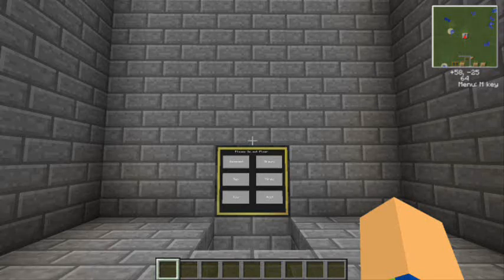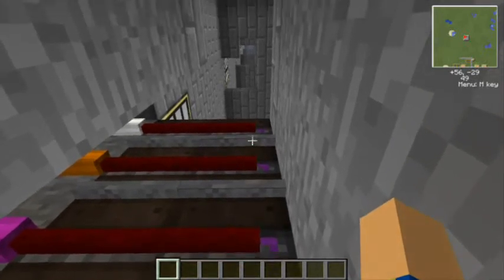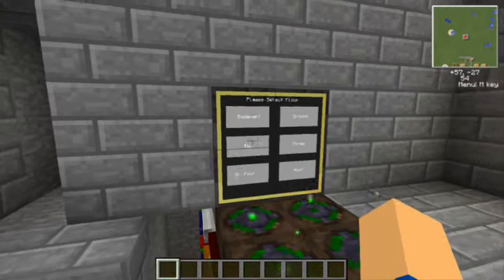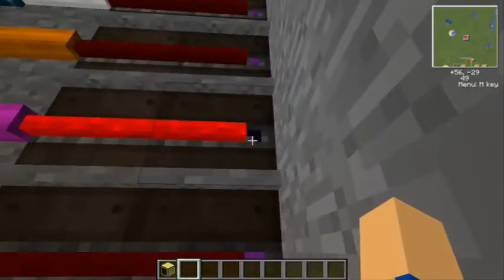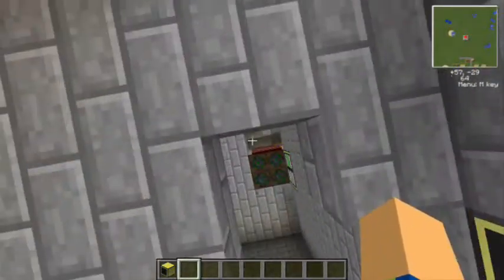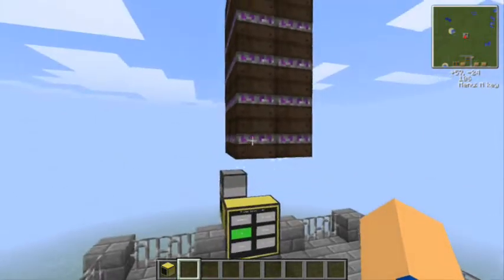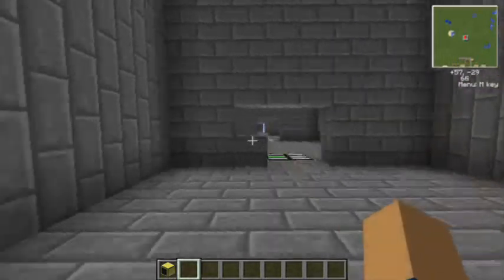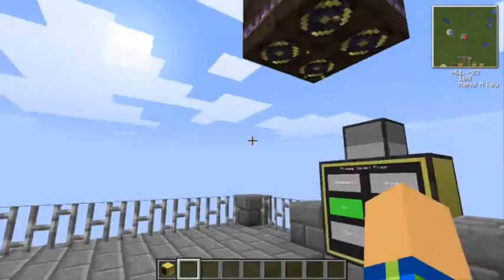Layout of my Thaumic Elevator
I was asked to show how I made my thaumic elevator so here it is. I also discuss some of the limitations of my current design. I will make an improved version soon.